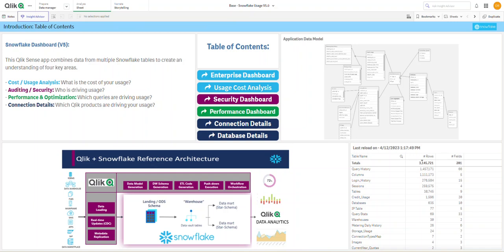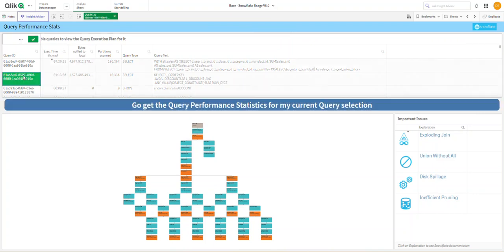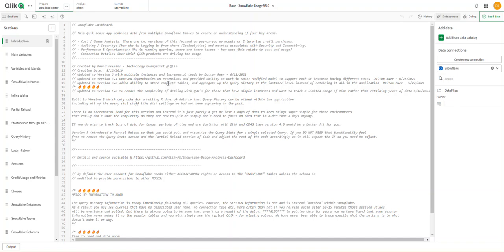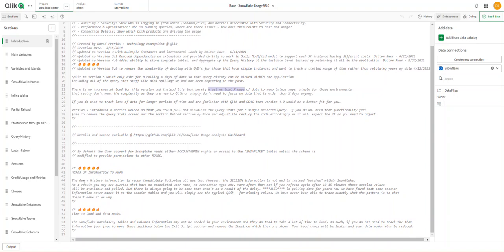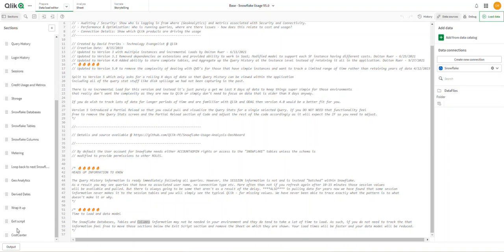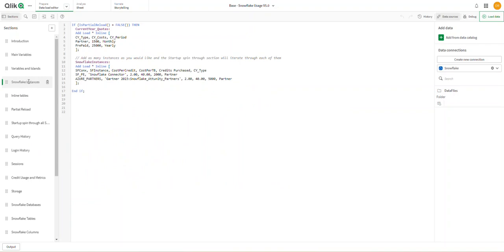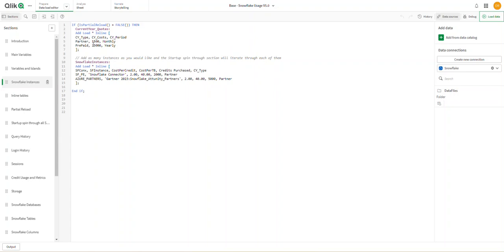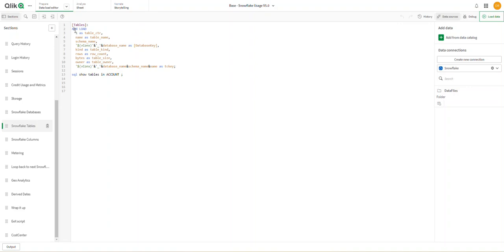Snowflake Usage Dashboard - Version5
Snowflake Usage Dashboard - Version5, this is a visual guide to the changes and updates in Version 5 of the dashboard.